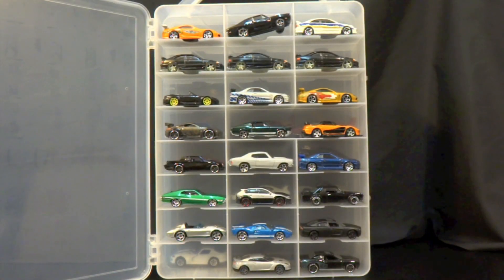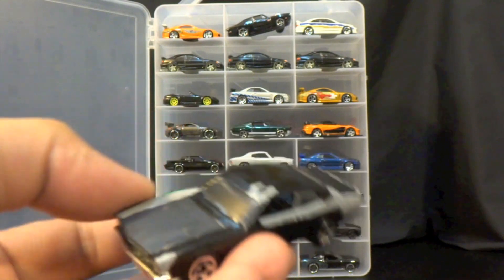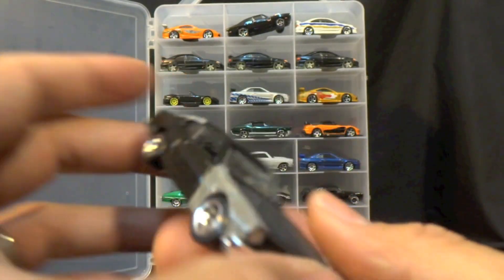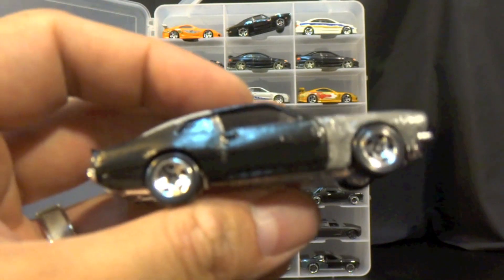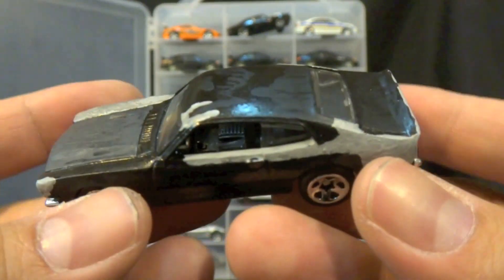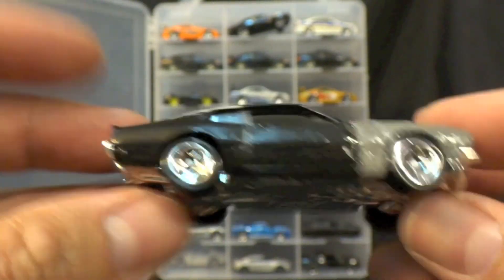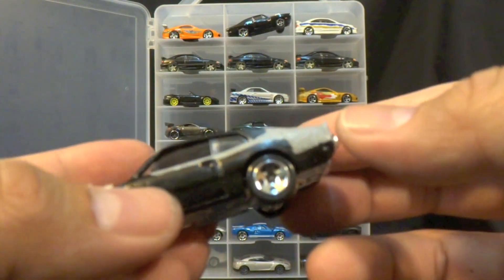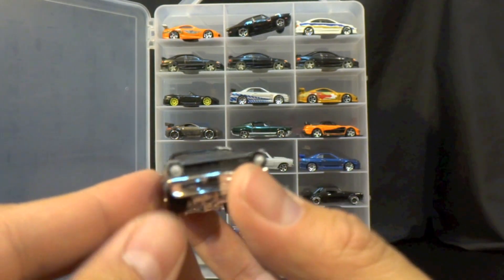Fast and Furious Five - Han's Ford Maverick - Fast 5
This is my try at customizing Han's Ford Maverick from the movie Fast Five.  Han drives around a junky looking Ford Maverick around the streets of Rio De Janeiro in the movie.  I used a Hot Wheels '71 Maverick Grabber casting for the custom.

THANKS!!!

Este es mi intento en la personalización de Han Ford Maverick de la película Fast Five . Han conduce alrededor de un adicto a mirar Ford Maverick por las calles de Río de Janeiro en la película. He utilizado un Hot Wheels '71 Maverick Grabber casting para la costumbre .

นี้เป็น ความพยายาม ของฉันที่ กำหนด ฮัน ฟอร์ด ไม่ฝักใฝ่ฝ่ายใด จากภาพยนตร์เรื่อง Fast Five ฮัน ไดรฟ์ ทั่วjunky มอง ฟอร์ด ไม่ฝักใฝ่ฝ่ายใด รอบ ถนนของ ริโอเด อจาเนโรในหนังเรื่องนี้ ผมใช้ล้อร้อน 71 หล่อ ไม่ฝักใฝ่ฝ่ายใด Grabber เอง

Ito ang aking subukan sa pagpapasadya ng Ford Maverick Han mula sa pelikula Fast Five. Han mamaneho sa paligid ng isang junky naghahanap Ford Maverick sa paligid ng mga kalye ng Rio de Janeiro sa pelikula. Ginamit ko ang isang Hot Wheels sa'71 Maverick manununggab pagpapatala para sa mga pasadyang.

これは、映画ファイブファーストから漢のフォードの異端者をカスタマイズでの私の試みです。ハンは、映画の中のリオデジャネイロの街の周りフォードマーベリックを探しジャンキーの周りに駆動します。私は、カスタムのためのホットウィール'71マーベリックグラバーキャスティングを使用していました。

Ini adalah mencoba saya di menyesuaikan Han Ford Maverick dari film Fast Five . Han drive sekitar bermutu rendah mencari Ford Maverick sekitar jalan-jalan Rio De Janeiro dalam film . Saya menggunakan Hot Wheels '71 Maverick Grabber casting untuk kustom .

Это моя попытка на настройки Хана Ford Maverick из фильма Fast Five . Хан ездит наркоман ищет Ford Maverick по улицам Рио-де- Жанейро в фильме . Я использовал Hot Wheels '71 Maverick Grabber кастинг обычаю .

이 영화 다섯 고속 에서 한강 의 포드 매버릭 을 사용자 정의 에서 내 시도 이다 . 한 영화 에서 리오 데 자네이로 의 거리 주변 포드 매버릭 을 찾고 마약 밀매 자 주위를 구동한다. 나는정의 에 대한 뜨거운 바퀴 '71 코디 그래버 캐스팅 을 사용했다.

這是我在嘗試從電影玩命關頭5定制漢的福特翼虎。韓帶動周圍尋找毫無價值小牛福特圍繞里約熱內盧在電影街道。我用了一個風火輪'71特立獨行抓取鑄件的習俗。

Das ist mein Versuch an Customizing Han Ford Maverick aus dem Film Fast Five . Han -Laufwerke um ein junky suchen Ford Maverick in den Straßen von Rio De Janeiro im Film. Ich habe einen Hot Wheels '71 Maverick Grabber Casting für die benutzerdefinierte .

Esta é a minha tentativa de personalizar Han Ford Maverick do filme Fast Five . Han leva em torno de um junky procurando Ford Maverick em torno das ruas do Rio de Janeiro no filme. Eu usei um Hot Wheels '71 Maverick Grabber casting para o costume .